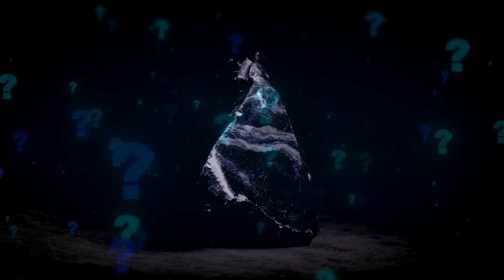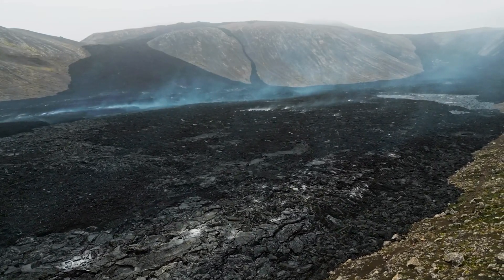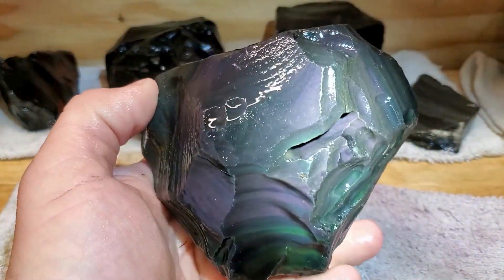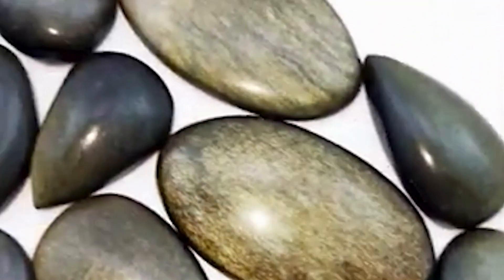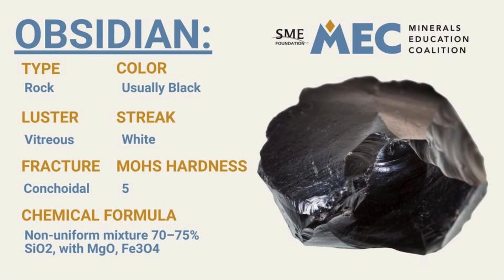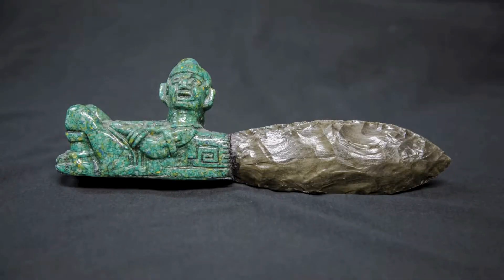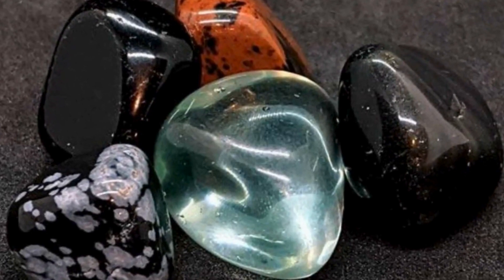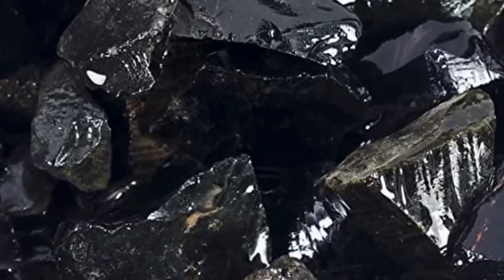Volcanic Glass is Sharper Than Steel | The Geology of Things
Learn how obsidian forms, why it’s volcanic glass, and how it’s been used from ancient tools to modern surgical blades. A fast, clear geology explanation.

What do ancient warriors and modern surgeons have in common? Obsidian. This volcanic glass is one of the sharpest natural materials on Earth — and its story is even sharper. In this video, we explore how obsidian forms, what makes it different from other volcanic rocks, and why civilizations across the world have prized it for tools, weapons, and even surgical blades.

🌋 What you’ll learn:
• How obsidian forms from rapidly cooling lava
• Why it’s considered volcanic glass instead of a typical rock
• What gives obsidian its razor-sharp edges
• How ancient cultures used obsidian for cutting tools
• Why modern science still uses obsidian for ultra-fine surgical blades

From glowing lava flows to archaeological artifacts, obsidian connects geology, technology, and human history in a way few materials can.

Whether you’re a rock collector, a geology student, or just curious about how nature creates extraordinary materials, this video will give you a whole new appreciation for this jet-black volcanic glass.

📚 My Books
How to Fall in Love with Nature Again
The Practice of Noticing